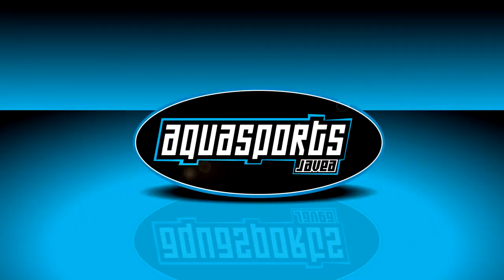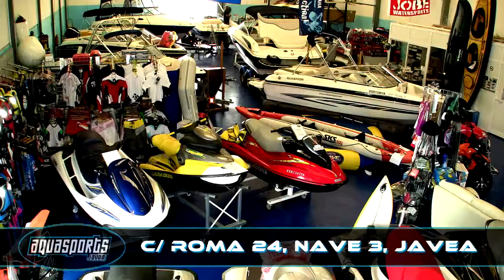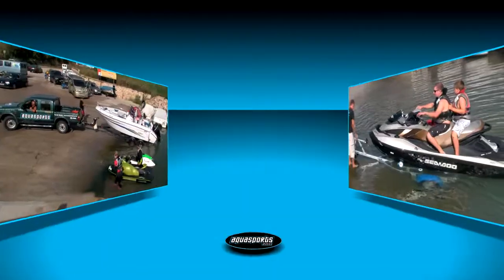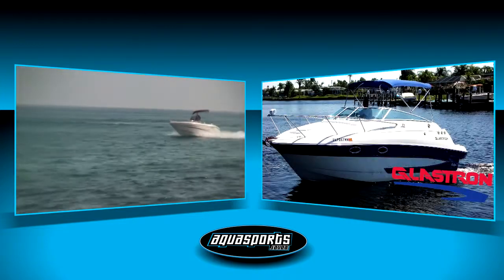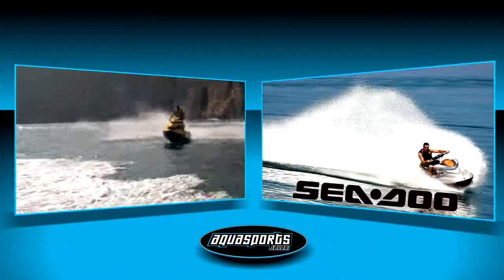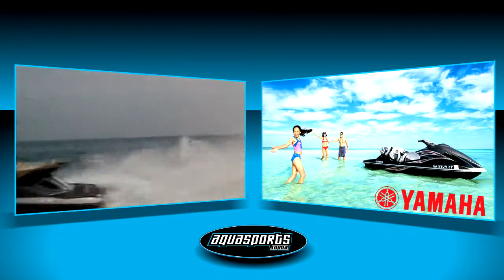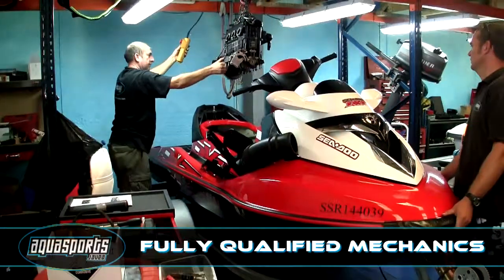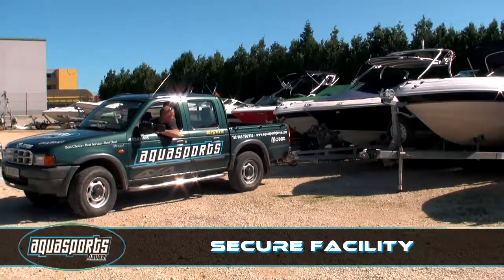Aquasports.mp4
Aquasports Javea